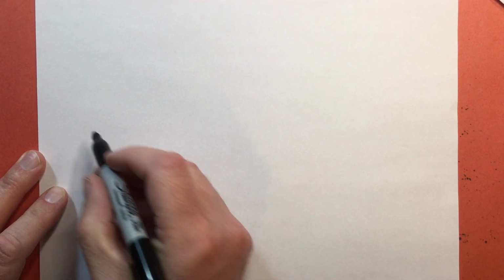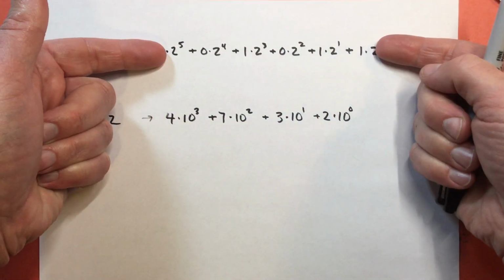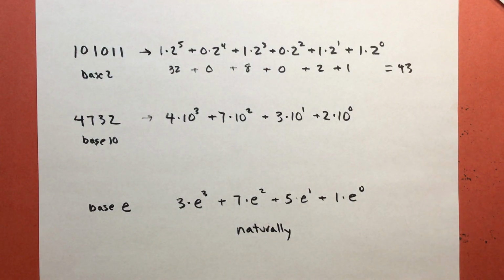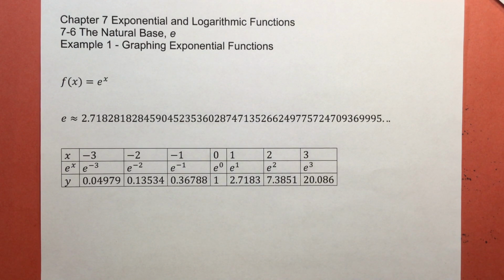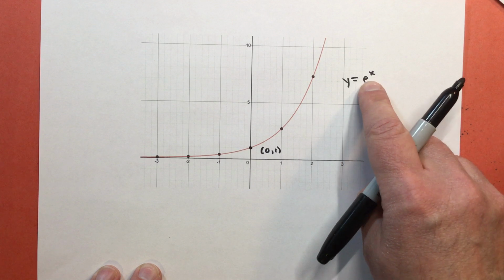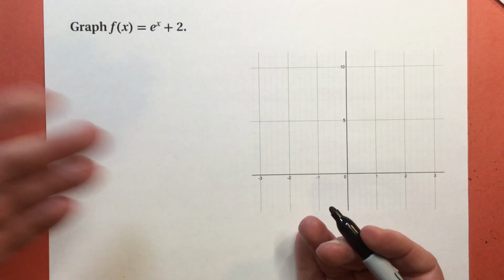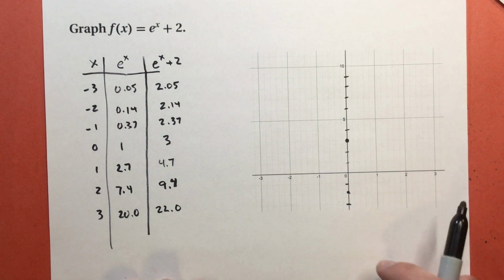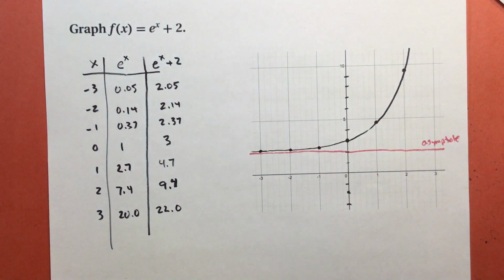7-6 The Natural Base, e: example 1